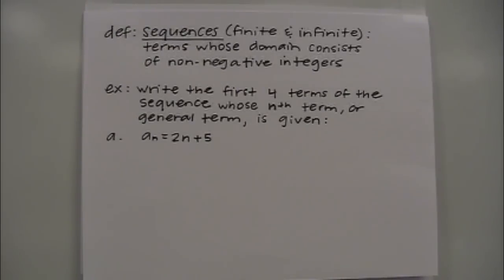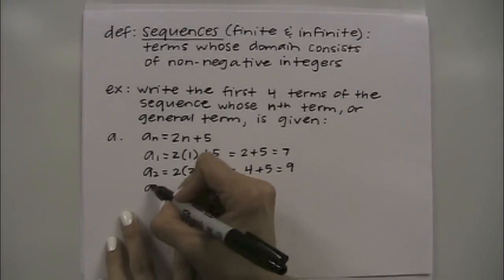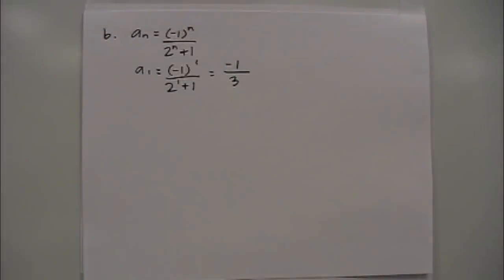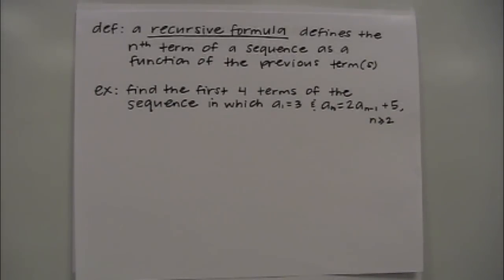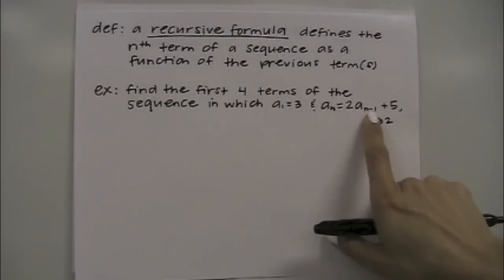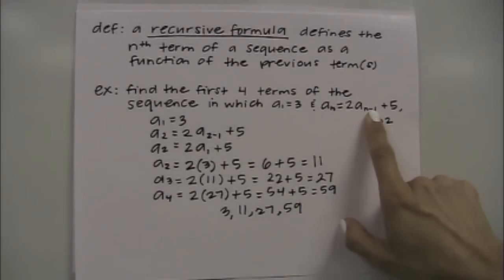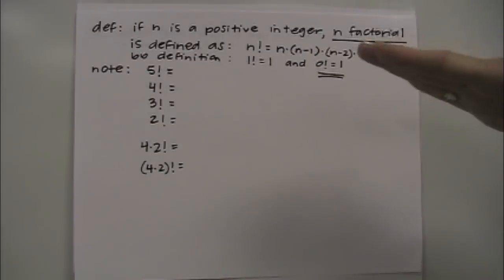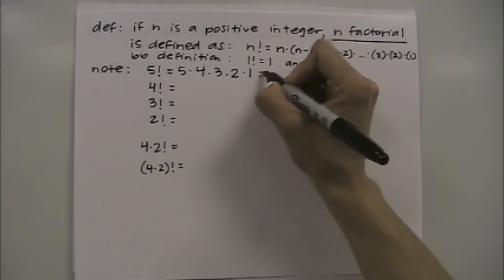sequences, factorials, and summation notation: part one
pre calculus: this is the first part of a two part lesson covering the following: introduction to sequences, factorials, and summation notation